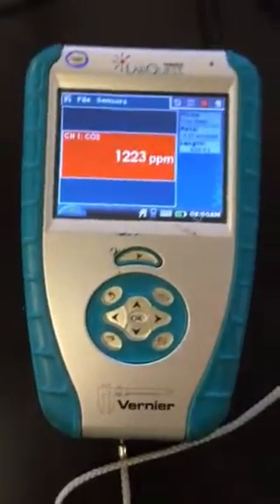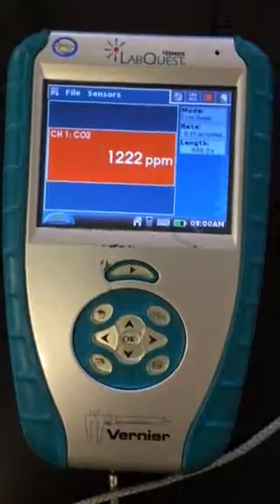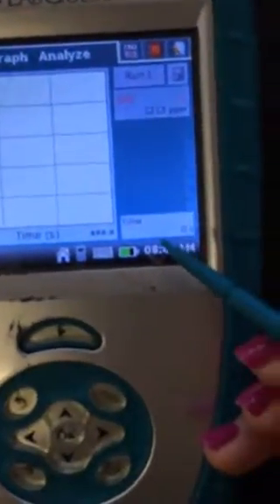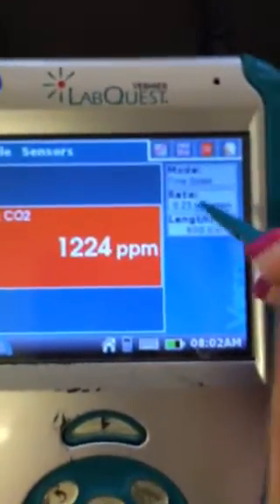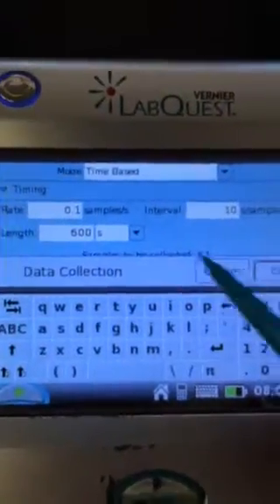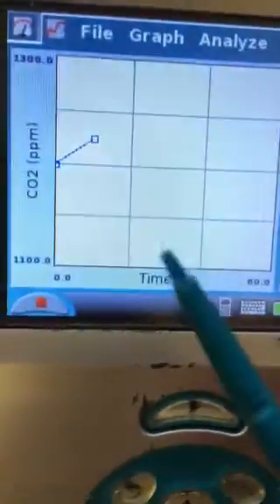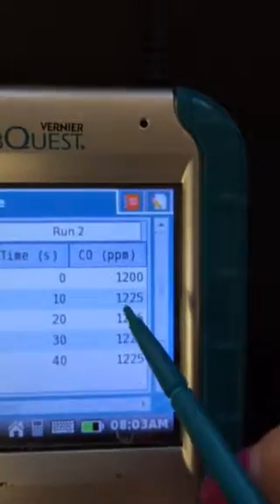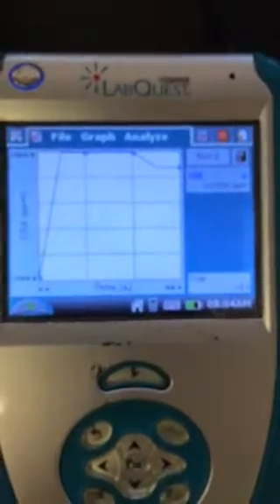Carbon dioxide probe: how to measure your initial and final